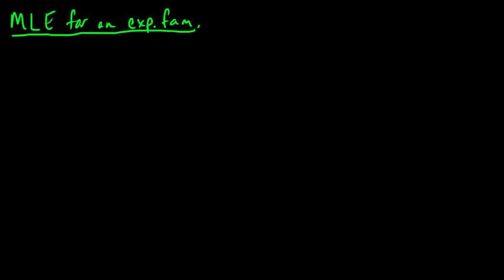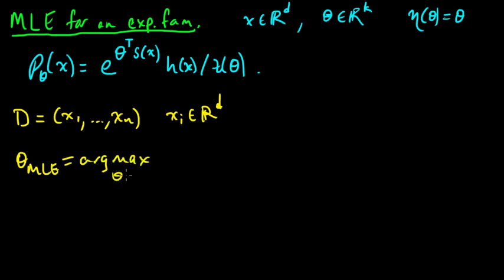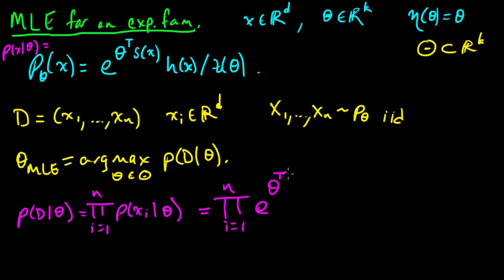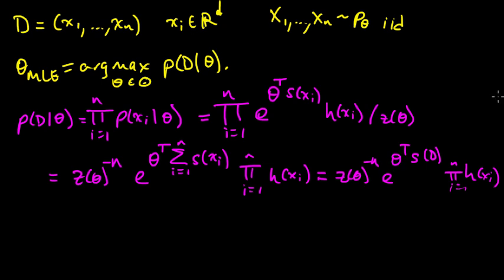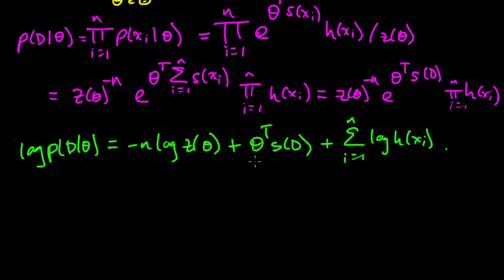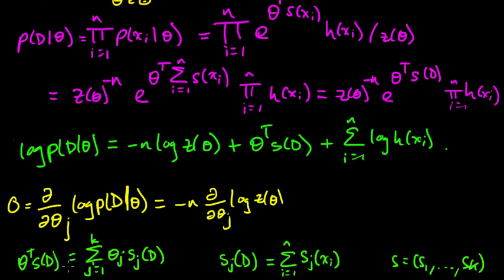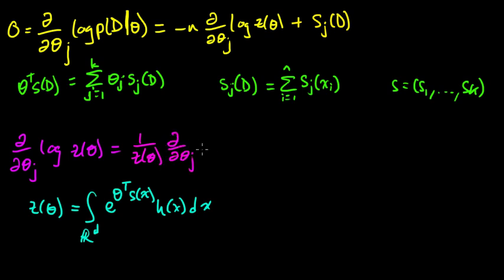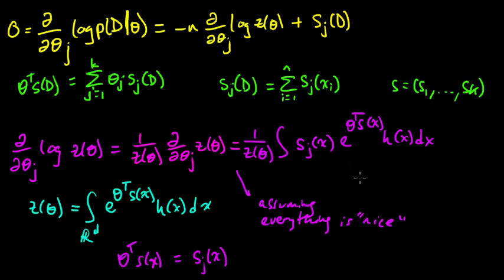(ML 5.3) MLE for an exponential family (part 1)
Characterization of the MLE for an exponential family.